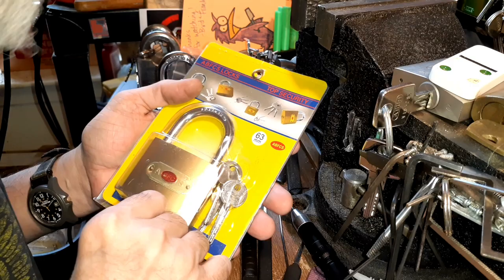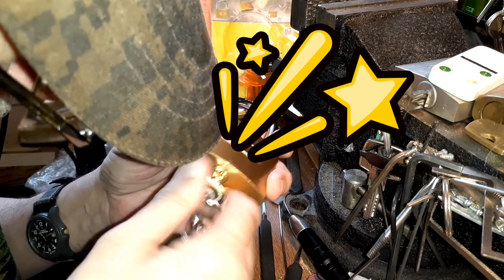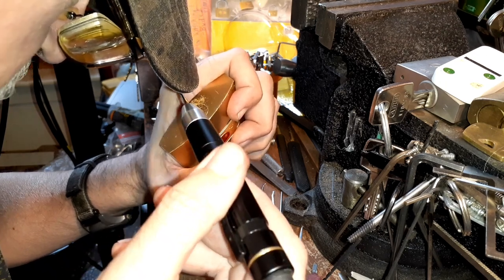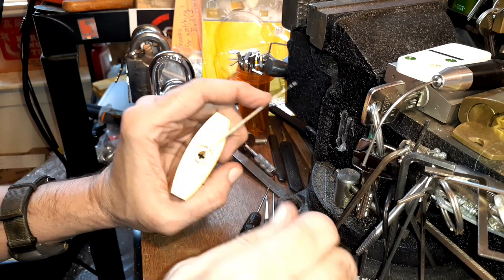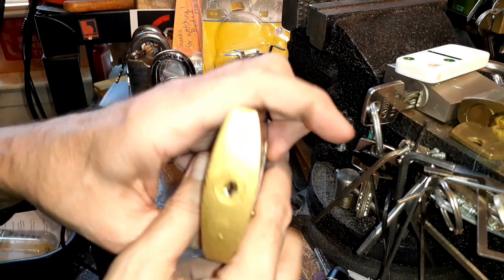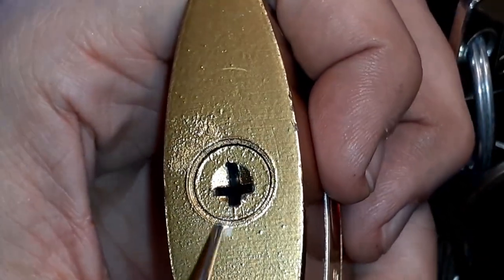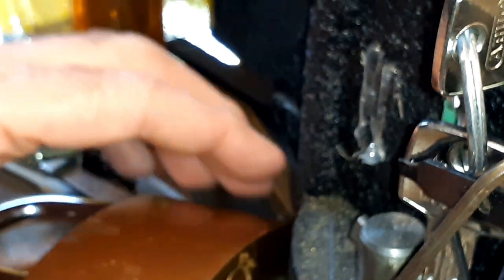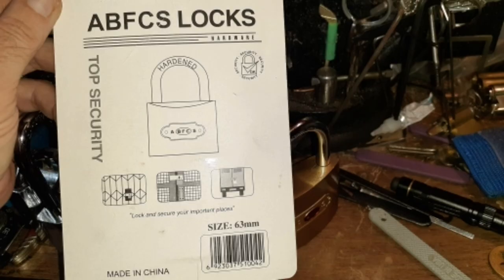(930) A Chinese 63mm Cross Lock Picked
I saw Murlock 68 picking a Papaiz Cruciform lock and found this thing on Ebay.